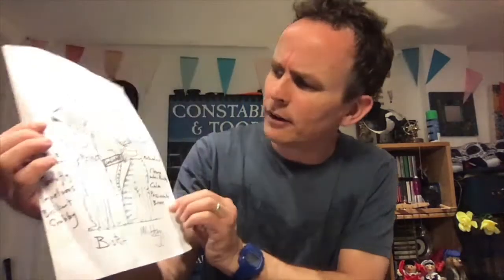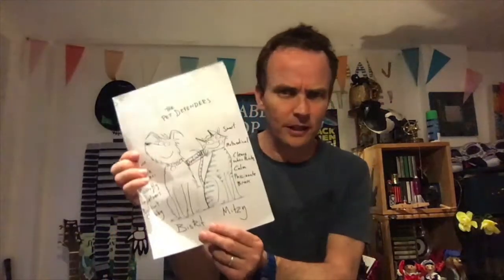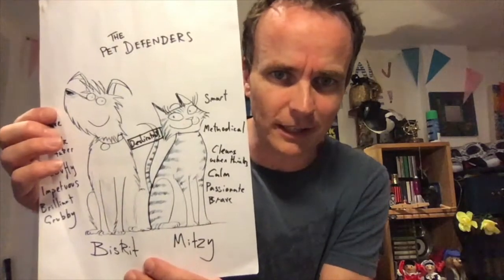Pet Defenders - Gareth & Steve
Author, Gareth P Jones and illustrator, Steve May team up to tell you about their series, Pet Defenders - published by Little Tiger Press.